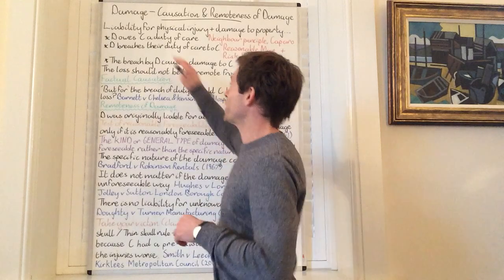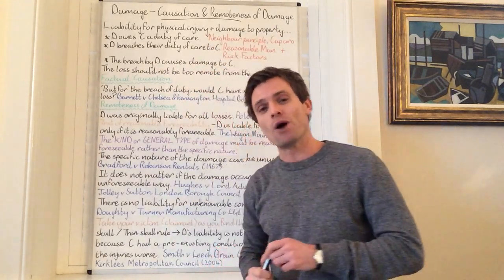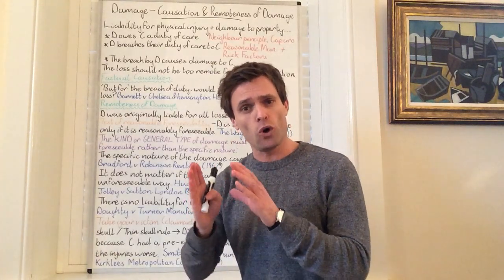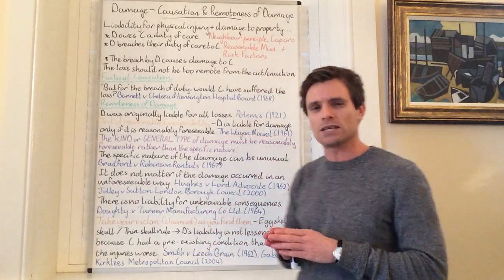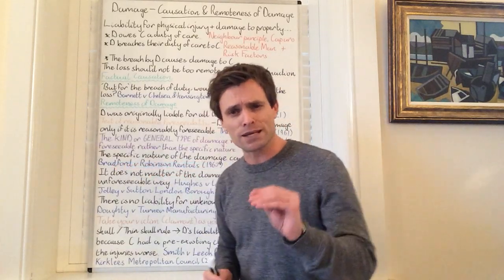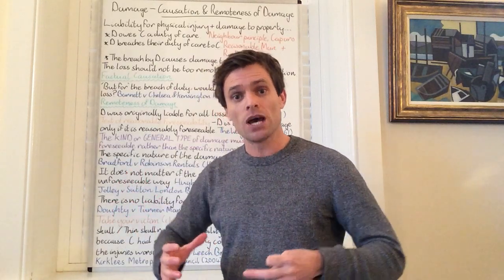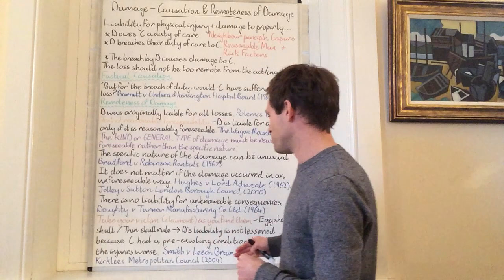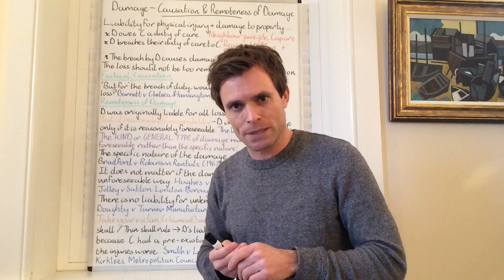Law - Damage: Causation and remoteness of damage explained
An explanation of causation and remoteness of damage, particularly for the benefit of A level Law students.